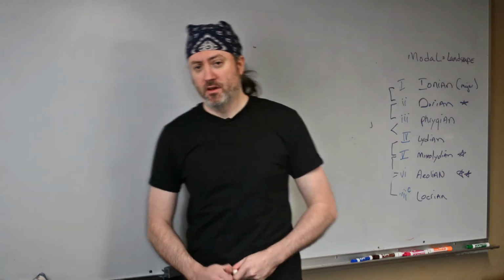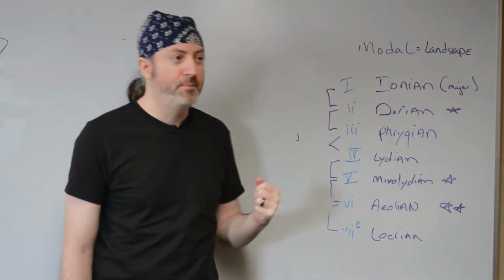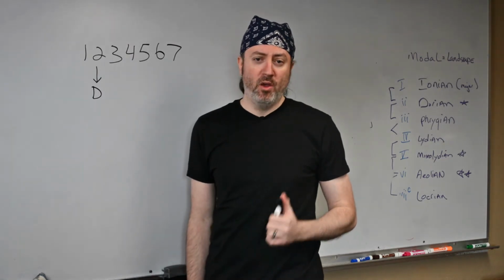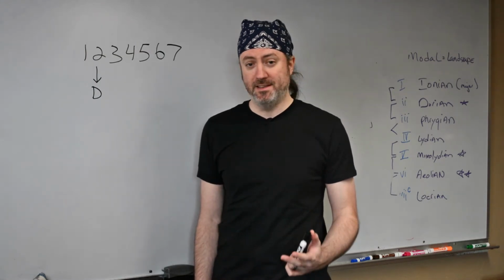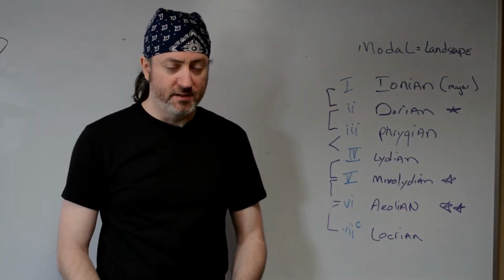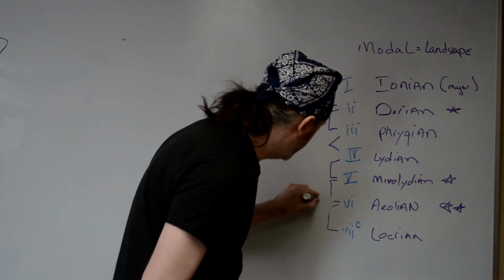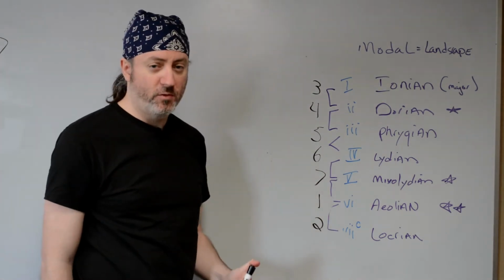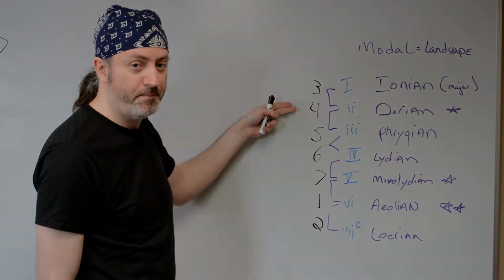Guitar Modes for the Rest of Us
Here is a quick and dirty "How to play modes." lesson based on the major and natural minor scales. I have been known to give guitar lessons at the Bitterroot School of Music in Hamilton, Montana.